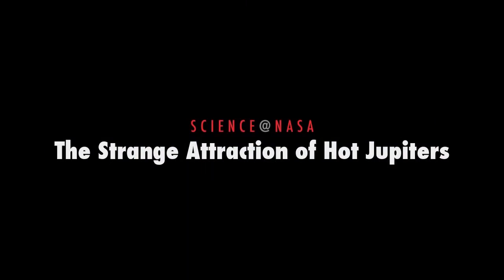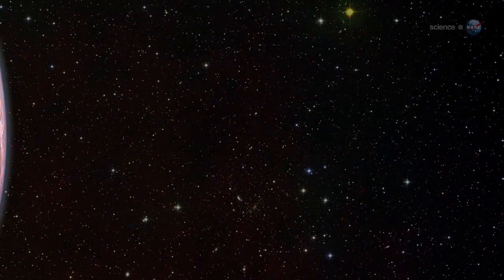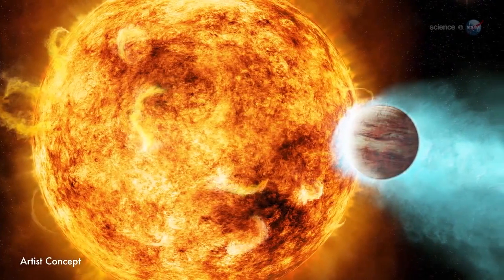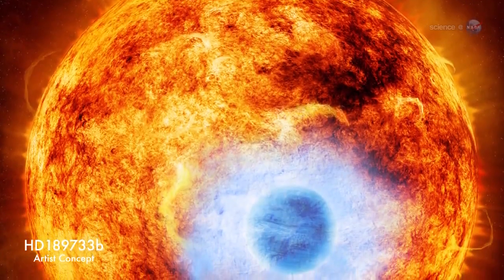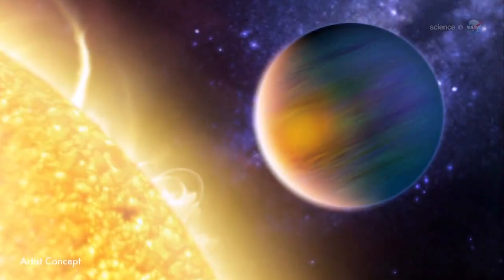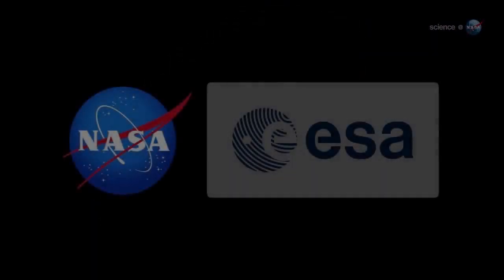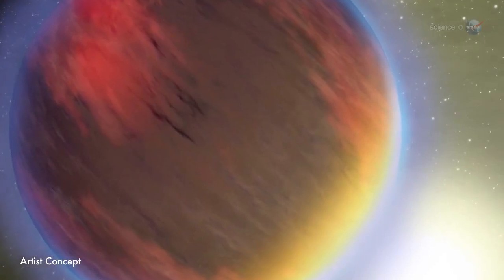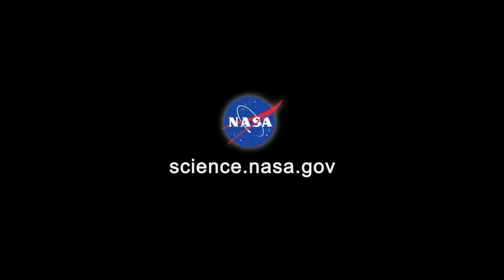Hot Jupiters Are a Lot Stranger Than Scientists Realized | NASA Space Science HD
- the exotic class of exoplanets known as "hot Jupiters" are turning out to be a lot stranger than once imagined. Please rate and comment, thanks!
Credit: NASA